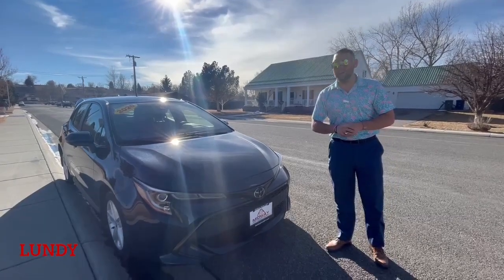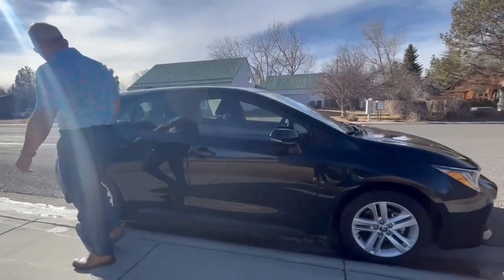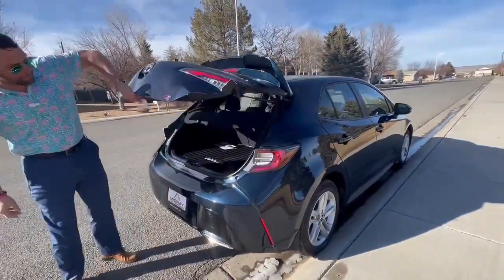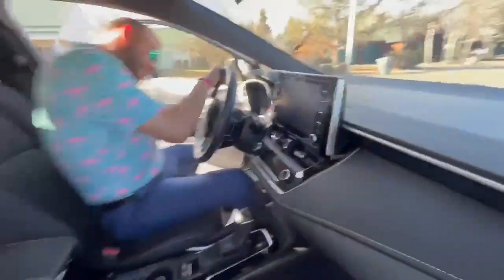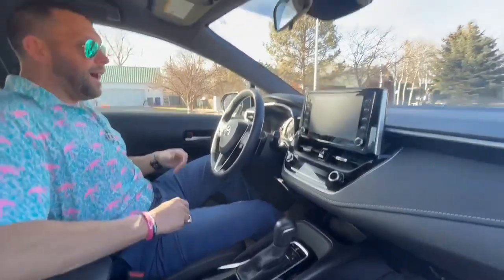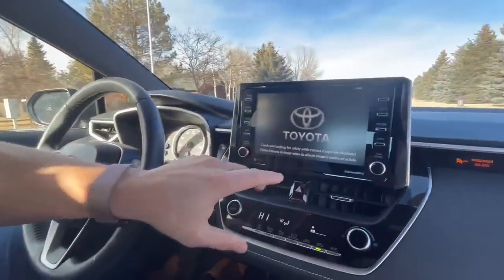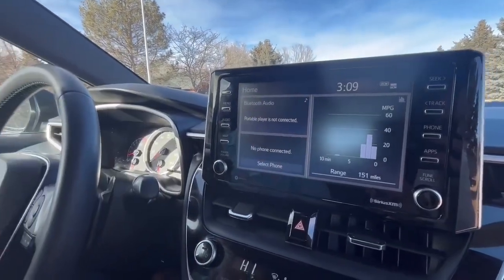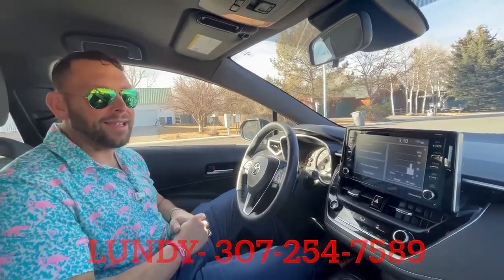2020 Toyota Corolla Hatchback- 5d SE CVT For sale!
2020 Toyota Corolla Hatchback- 5d SE CVT For sale!

- Keyless Ignition

🛻 If you are interested in this vehicle or any other inventory make sure to give Lundy a call with any questions @ 🛻